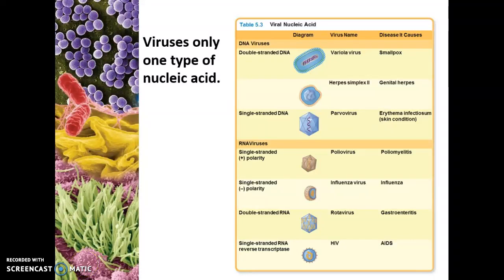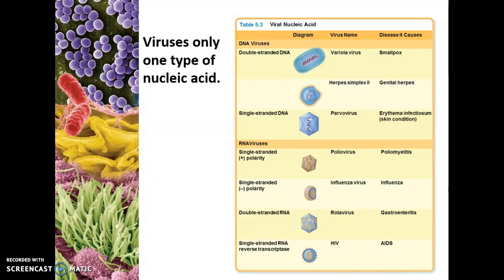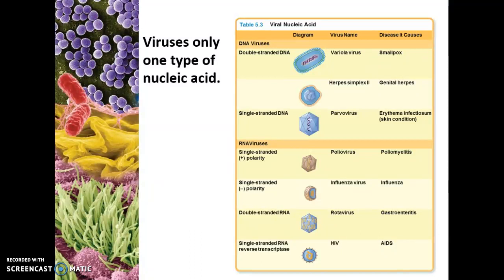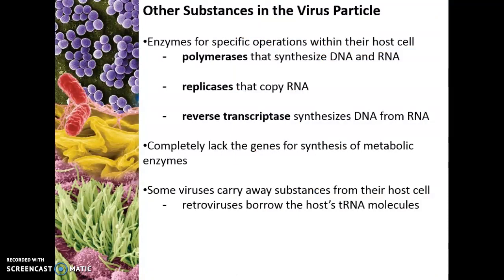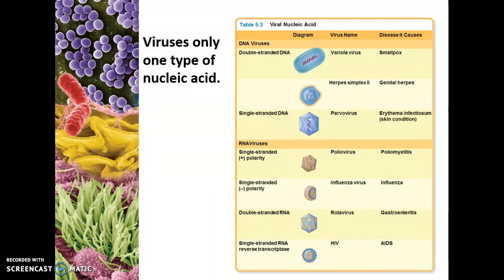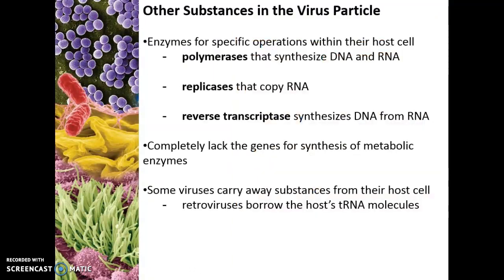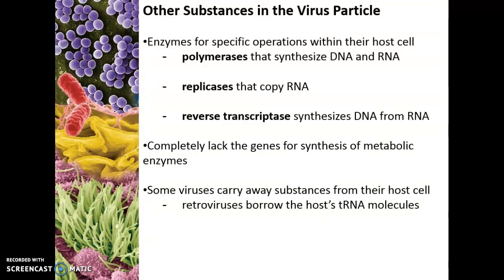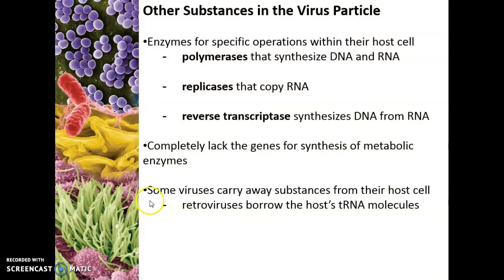Micro Ch 5.2.2